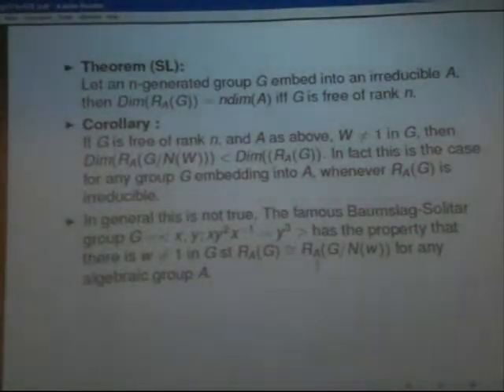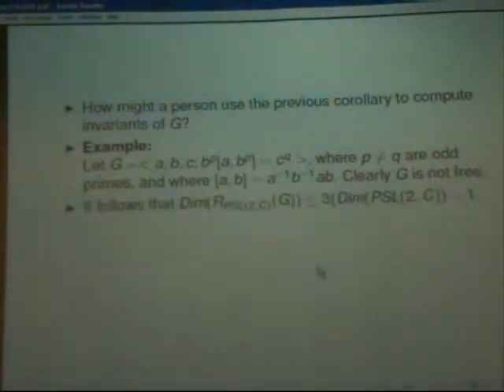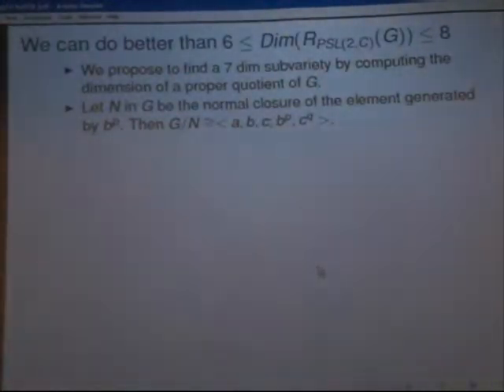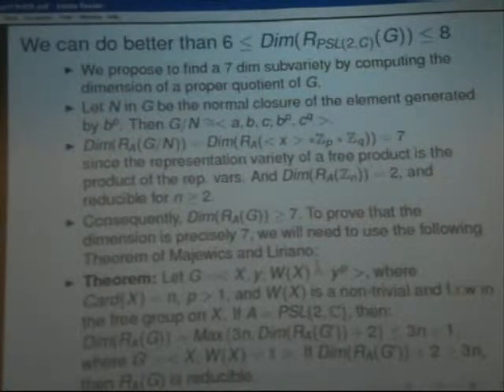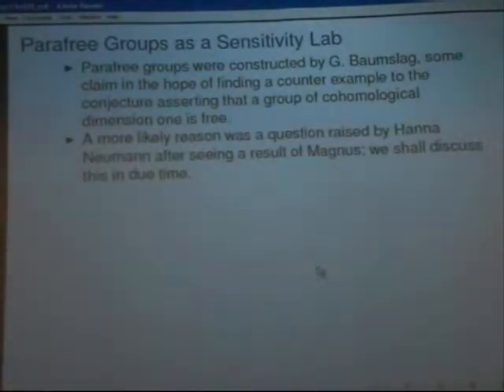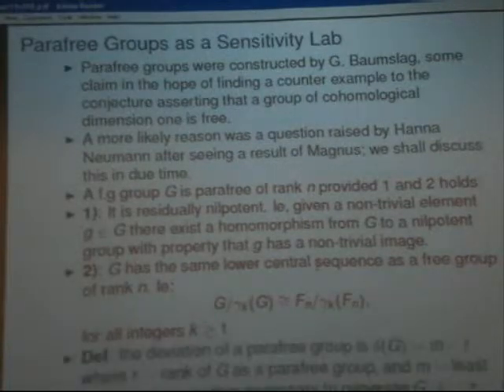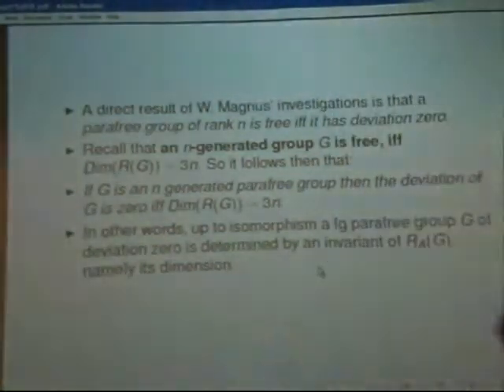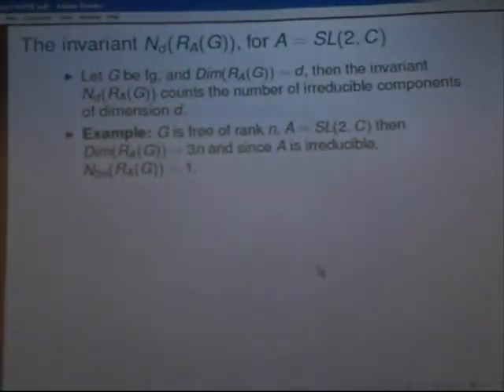Representation varieties of finitely generated groups part 2 of 4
In this talk given at the New York Algebra Colloquium, Sal Liriano discusses his work on Algebro Geometric invariants of fg groups. More precisely, he discusses Hom(G,A), where A is an affine algebraic group. This space inherits the structure of an affine algebraic variety denoted by R_A(G) and called the "space of representations of G over the affine group A". He presents several results and conducts a few calculations. He also discusses his recent applications of this invariant to the class of finitely generated Parafree groups, a class of groups constructed by Gilbert Baumslag in the 60's.

More precisely, if F_n, the free group of rank n, and A a connected affine group where F_n embeds then R_A(F_n) is irreducible. Liriano shows that when A=SL(2,C), there are non-free parafree groups G of rank 2, where R_A(G) can have as many irreducible components as you desire. In fact, you can find an infinite number of non-free Parafree groups of rank 2 with dimension larger than any arbitrary positive integer given. This is quite surprising given the strong resemblance of non free Parafree groups to free groups.

Dr. Liriano then discusses joint work with Majewicz using other invariants of R_A(G), where G is a torus knot group and an orientable surface group. In particular he discusses a result where Majewicz and Liriano show that the algebro-geometric properties of the space of representation over PSL(2,C) for a torus knot are quite different from those over SL(2,C). Also discussed is a Theorem of Liriano, he calls "The Coarse Sieve Theorem" which permits one to find an infinite number of representation varieties corresponding to an infinite sequence of groups and normal subgroups having spaces of representation satisfying certain algebro geometric criteria.

A comment on how counting points in the representation variety modulo a prime P of a group G allowed Sal Liriano to find a solution to a  question that Gilbert Baumslag raised in the Book
The History of Combinatorial Group Theory: A Case Study in the History of Ideas, by  B. Chandler and W. Magnus. The question had been opened for over 30 year prior to 1994.